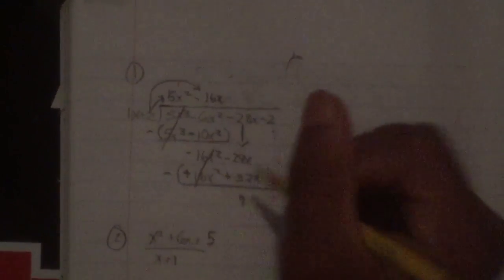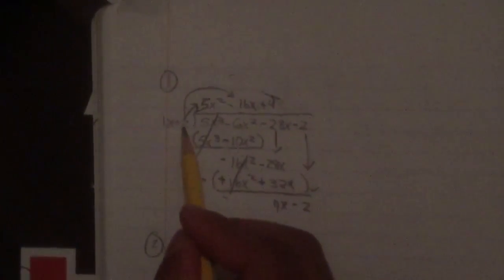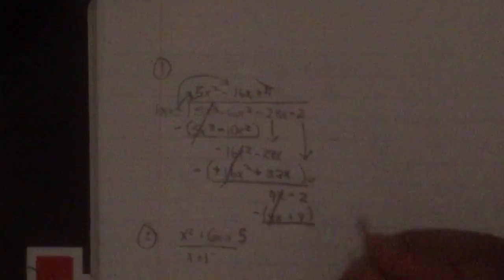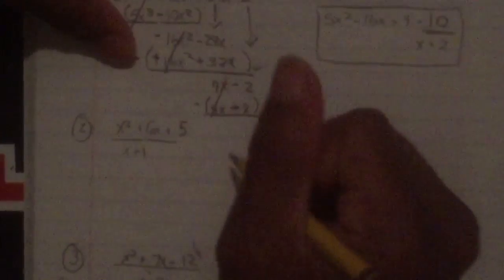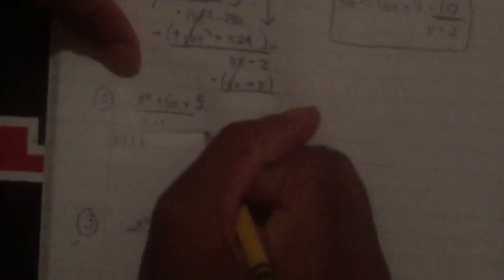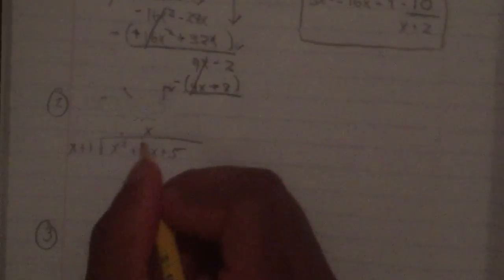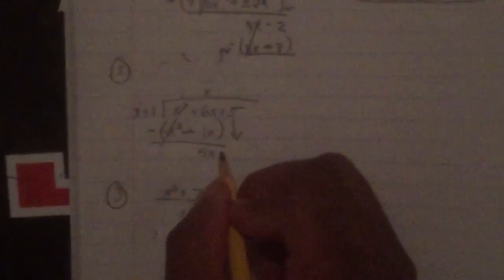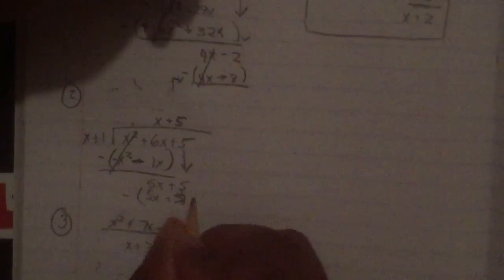Dividing Polynomials (Long Division method)